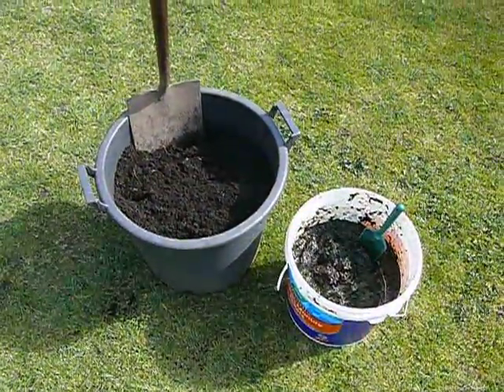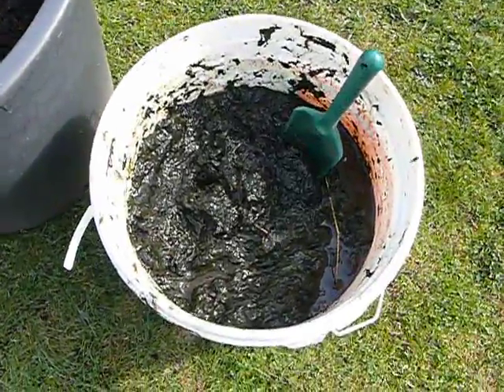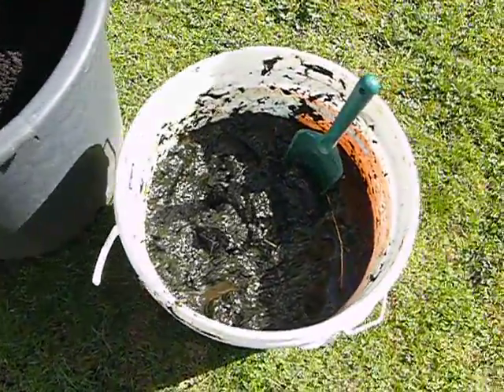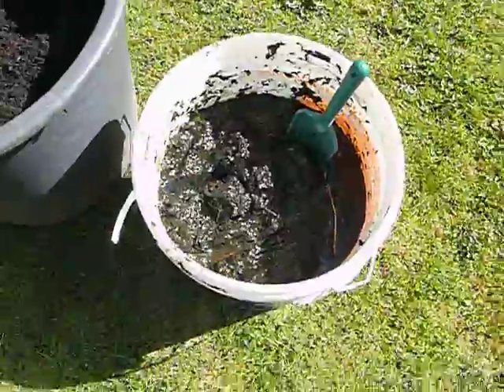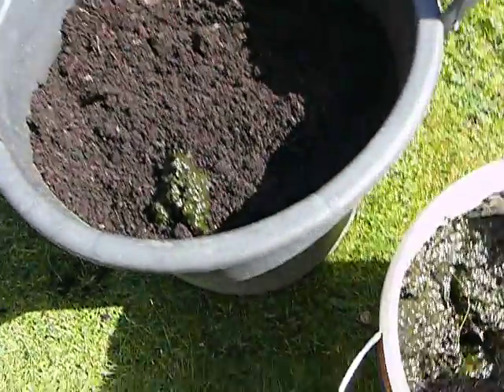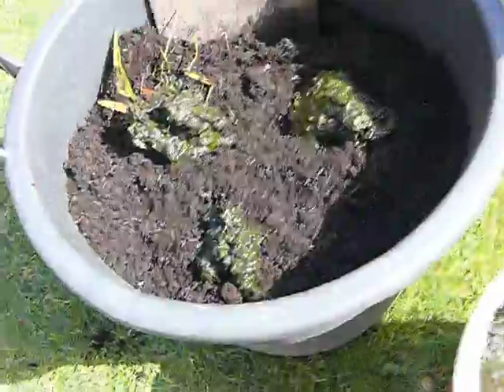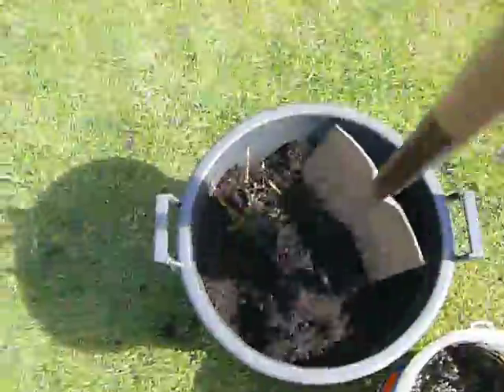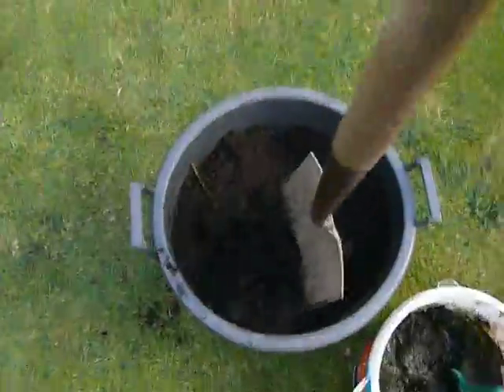Planting Potatoes With Comfrey Manure 2013 Part One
growing potatoes in a comfrey enriched compost in a big pot.as an experiment using last years now very well decomposed comfrey manure.

the intention was to use fresh leaves from this years new comfrey leaf growth.we have had a prolonged cold spell here in england and spring has yet to have sprung so comfrey leaves have hardly cracked the soil surface.please see part two.